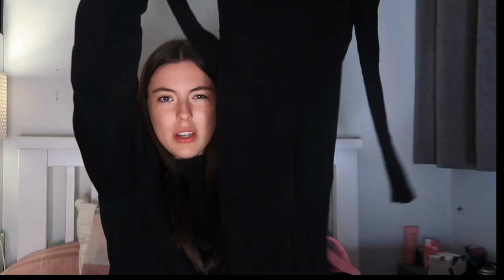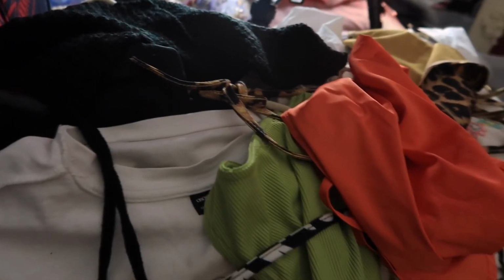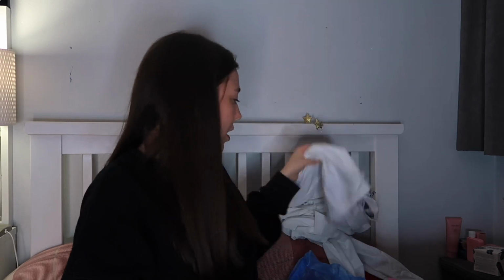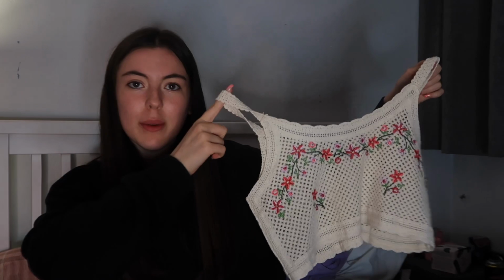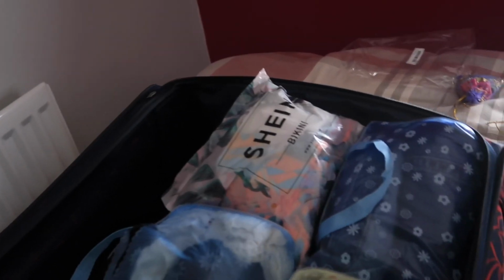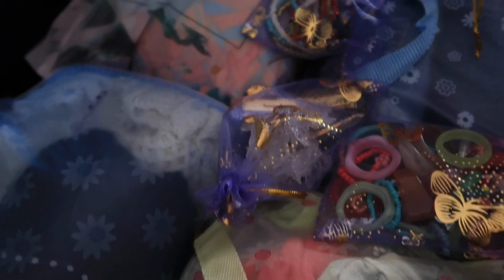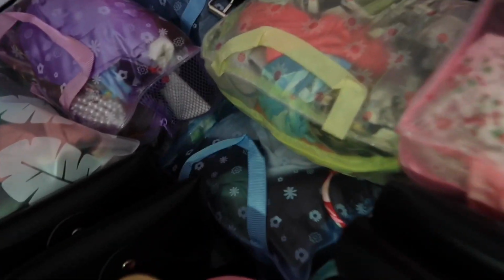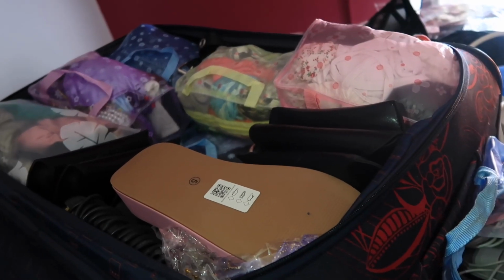Pack With Me for Holidays | How to Organise Your Luggage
Hiiii xxx

Just a pack with me to show yous all what I’m bringing to Greece. I went for a month which is why there’s so much stuff but I hope yous enjoyyy